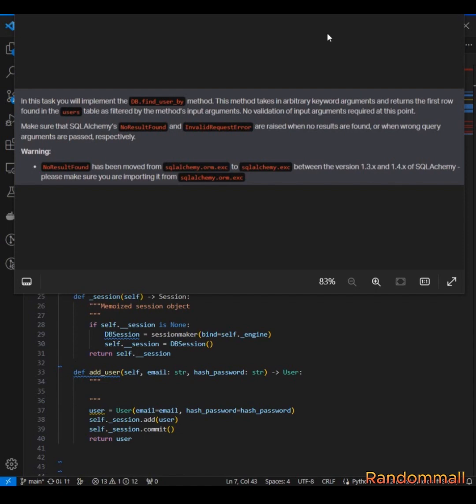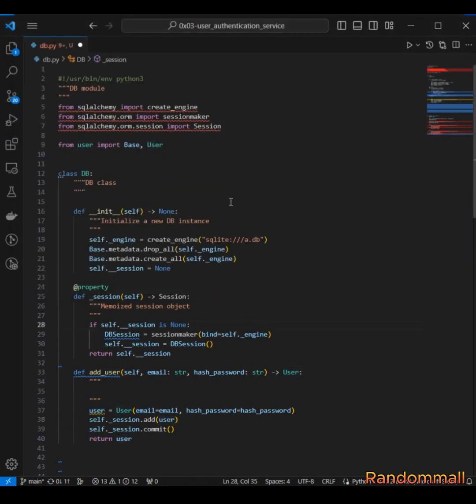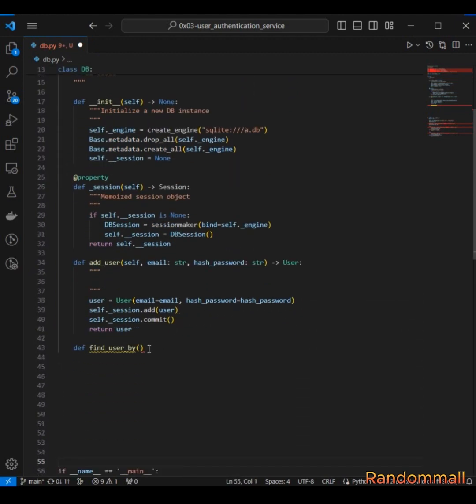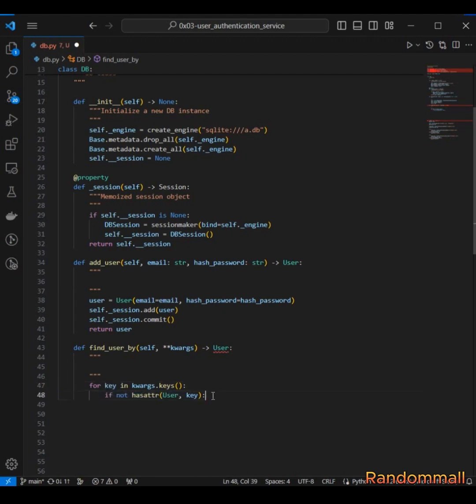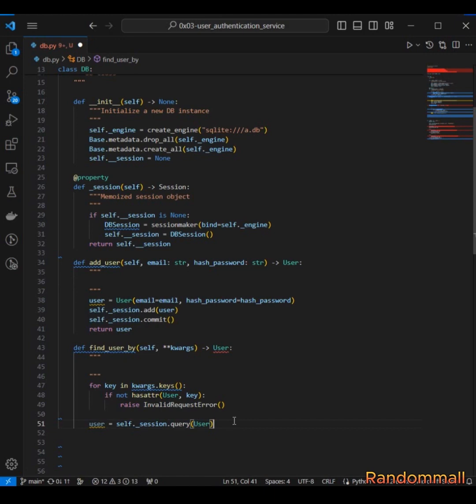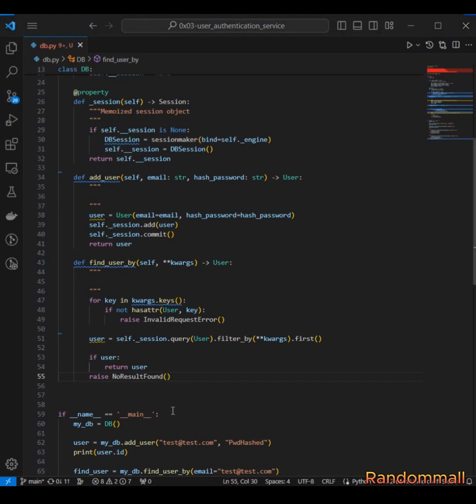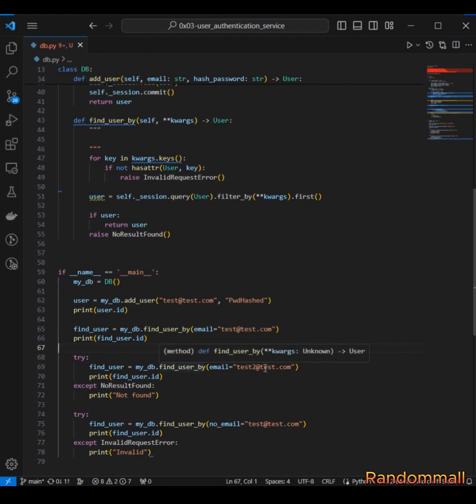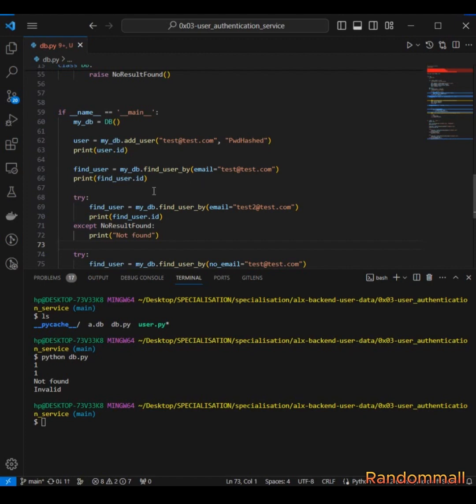( TASK 2 ) 0x03. User authentication service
How to declare API routes in a Flask app
How to get and set cookies
How to retrieve request form data
How to return various HTTP status codes